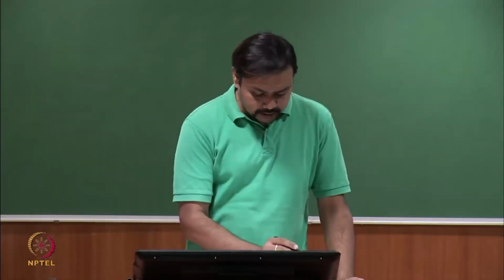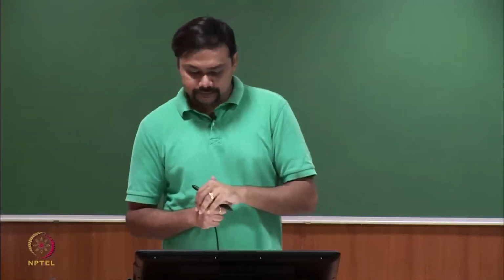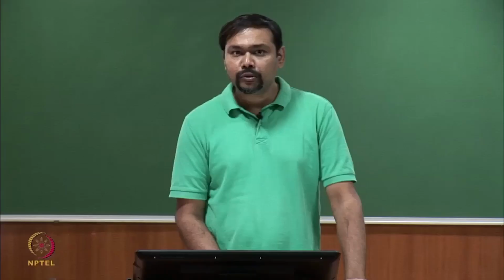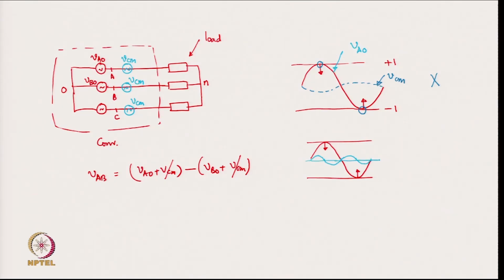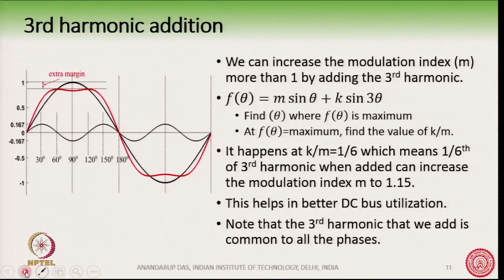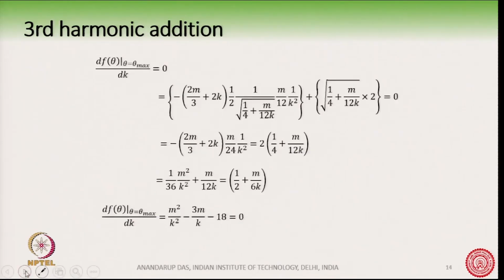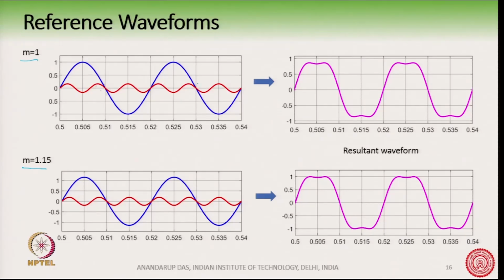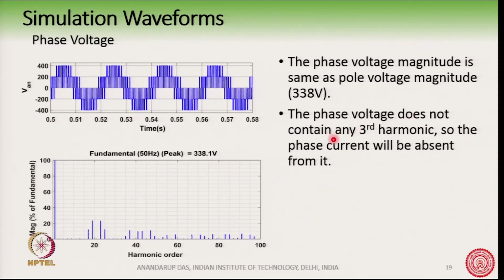Third harmonic addition in Sine PWM